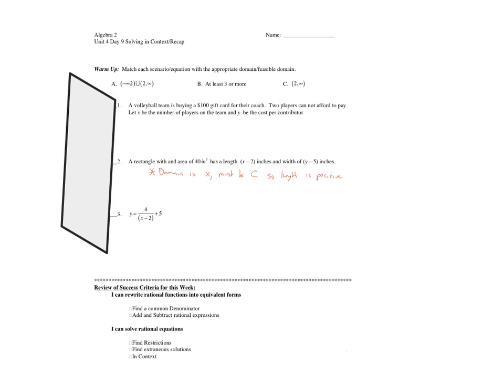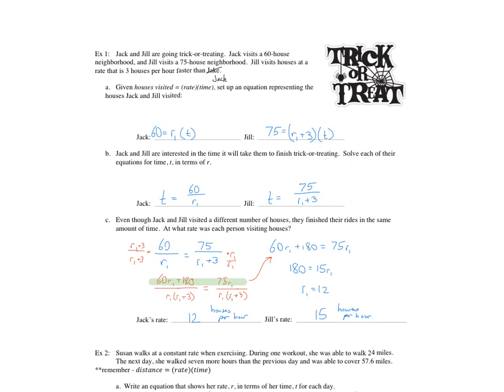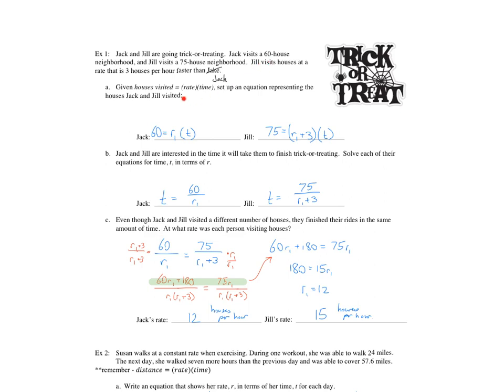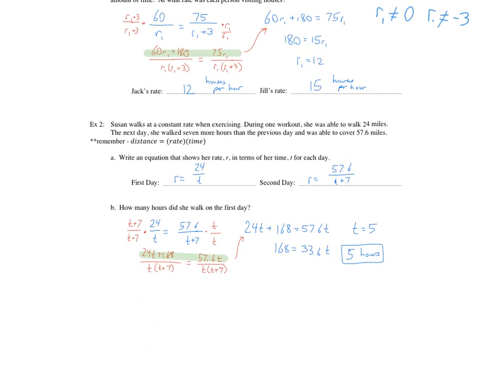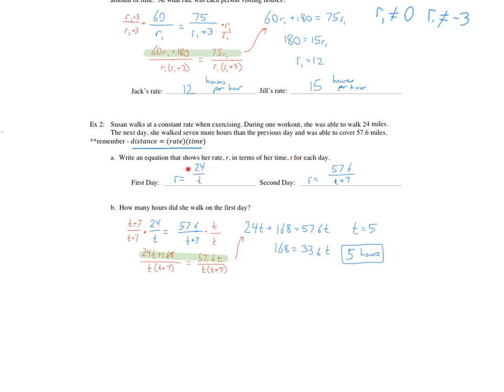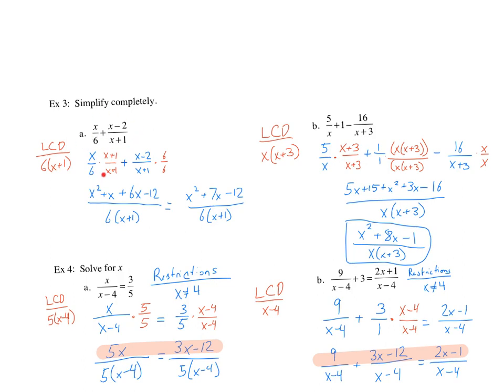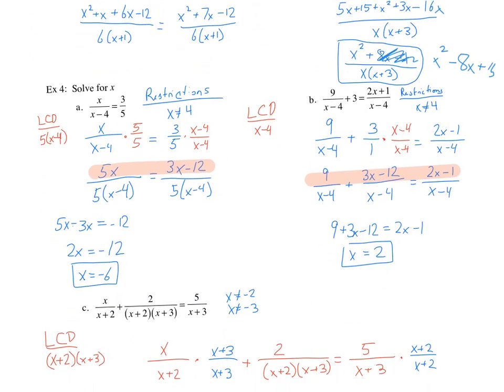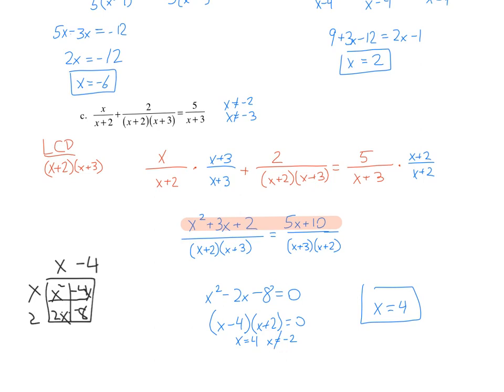Solve in Context